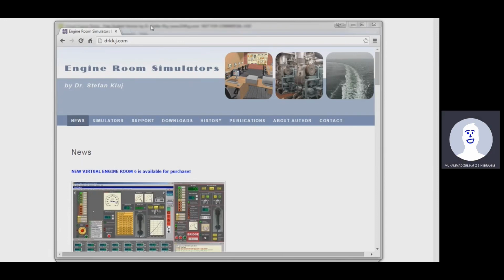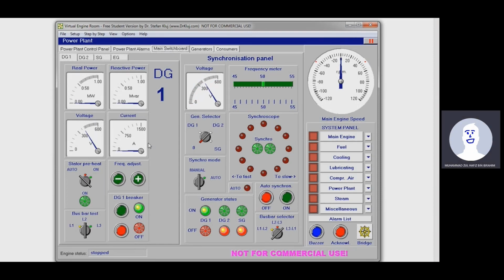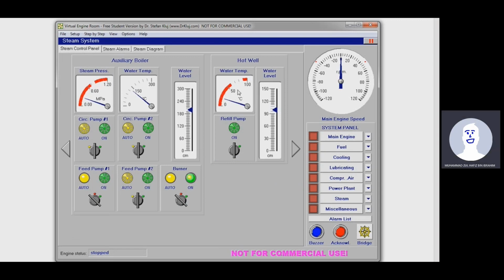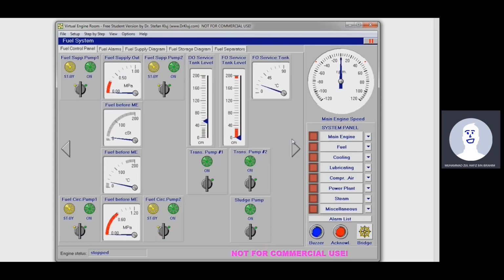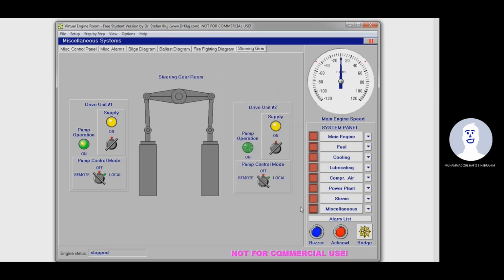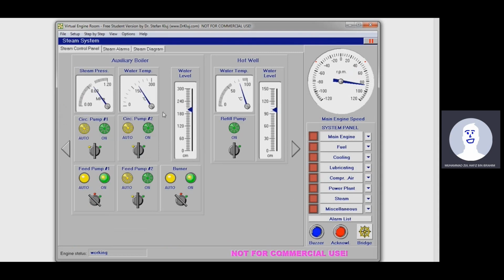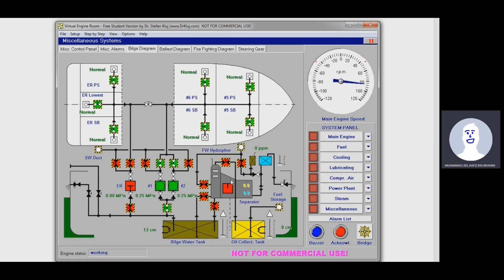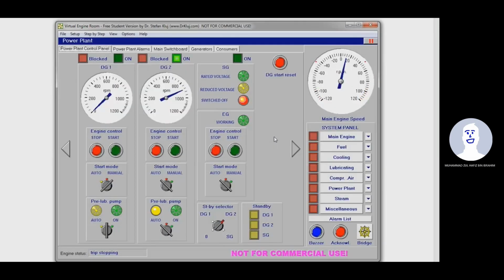Virtual Main Engine Room Simulator